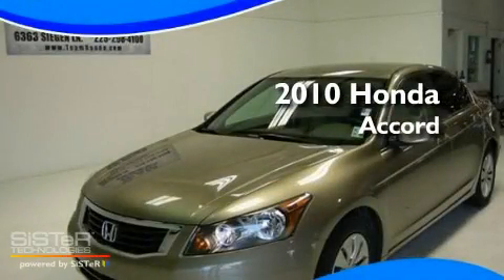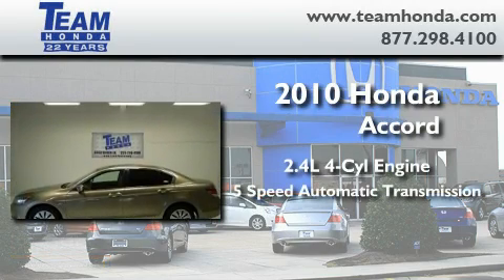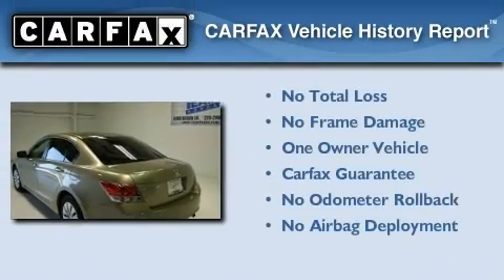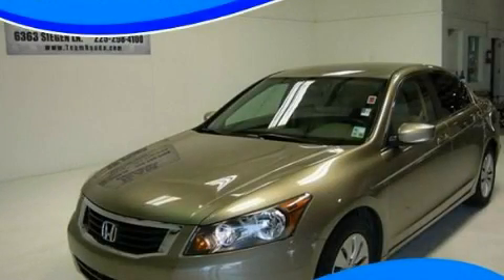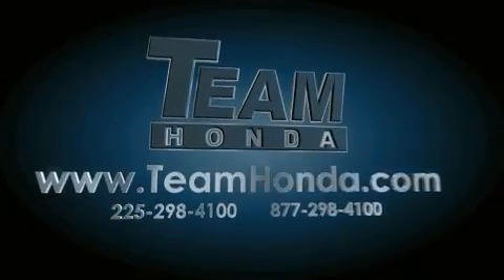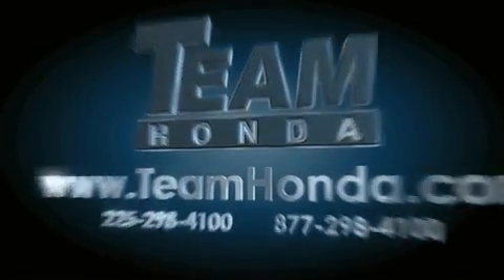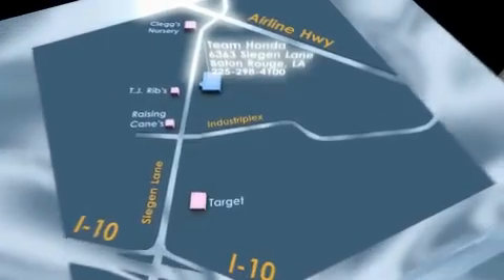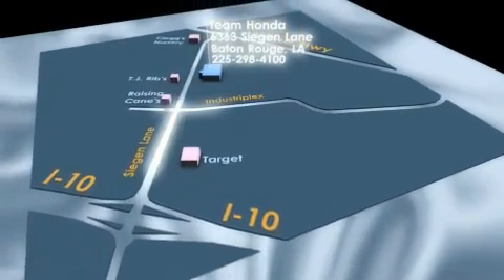2010 Honda Accord Gonzales LA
Year : 2010

 Make : Honda

 Model : Accord

 Engine : 2.4L 4 cyls

 Trans . : Automatic

 Exterior : Bold Beige Metallic

 Miles : 42,711

 Interior : Ivory

 Stock : 113928ZA

 Team Honda

 6363 Siegen Lane

  , LA 70809